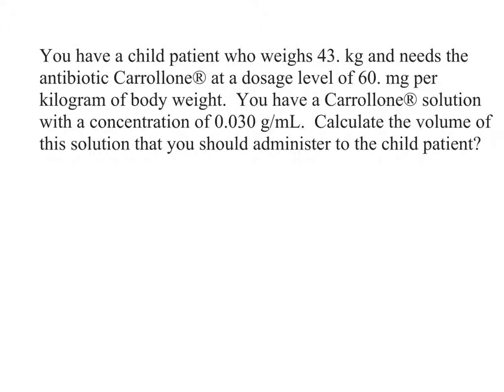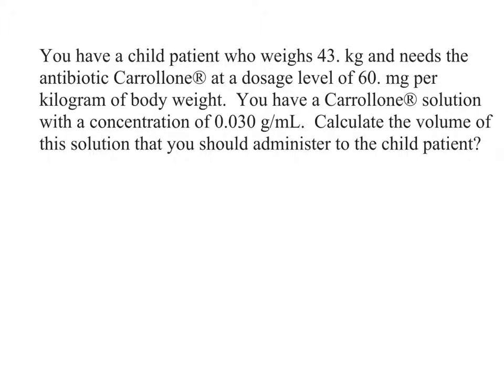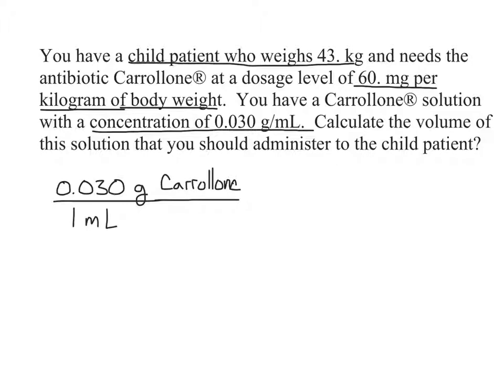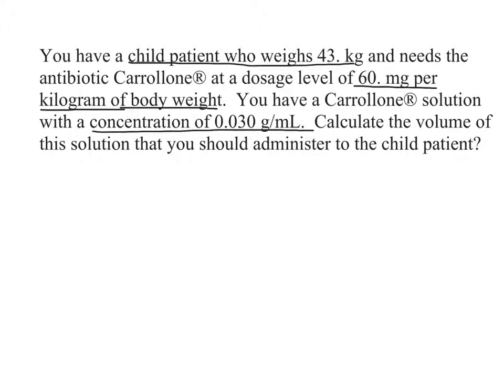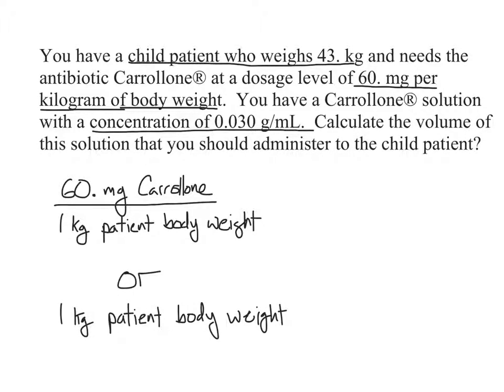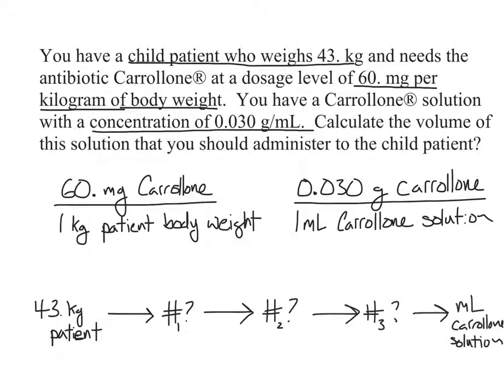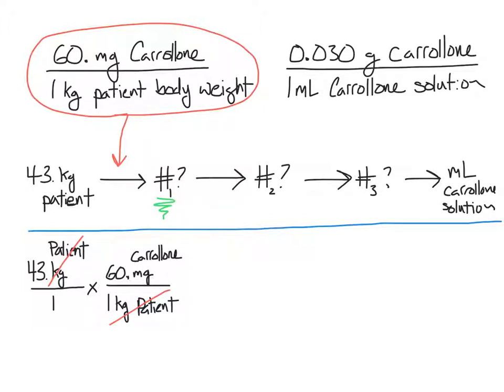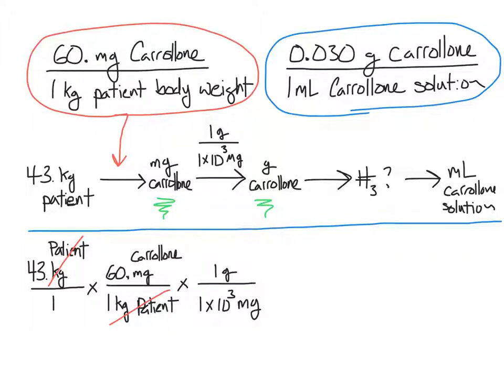Two-step Quantitative Problem